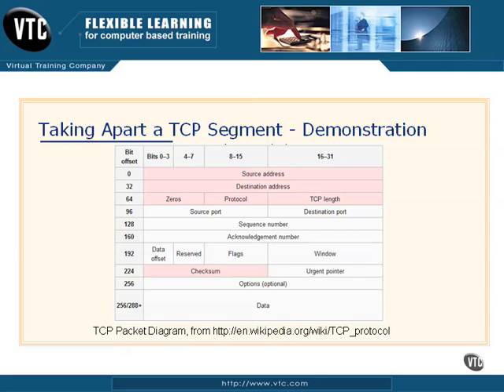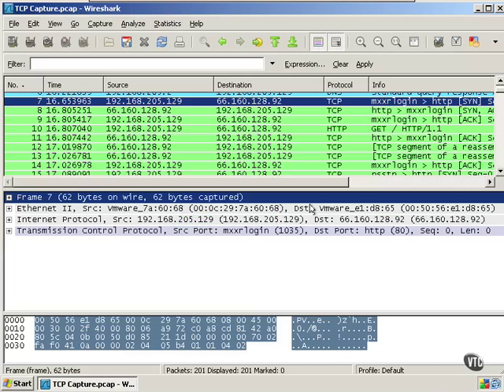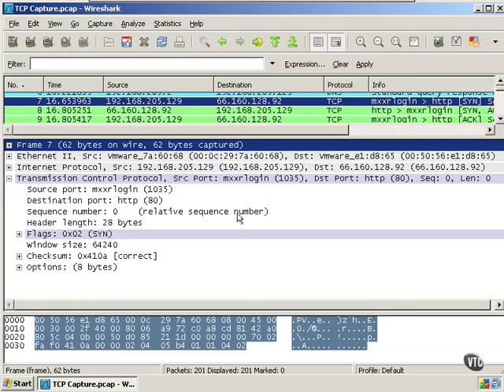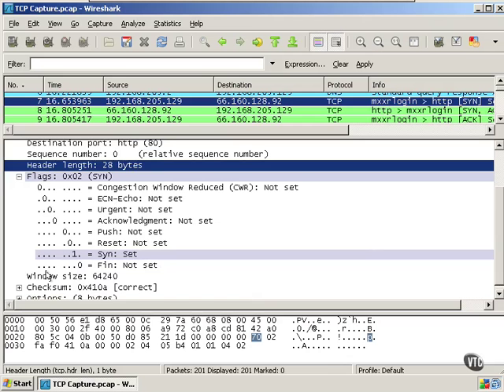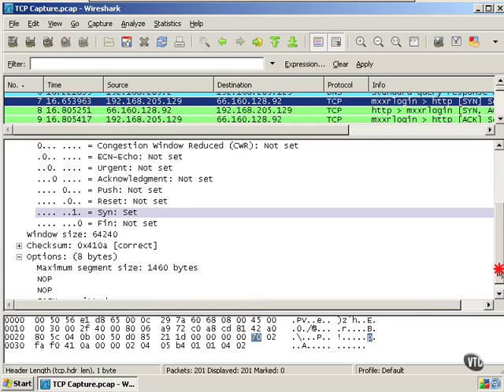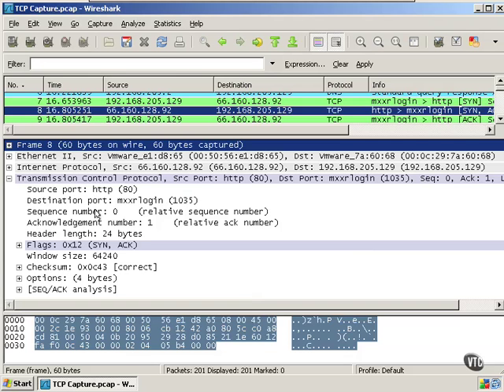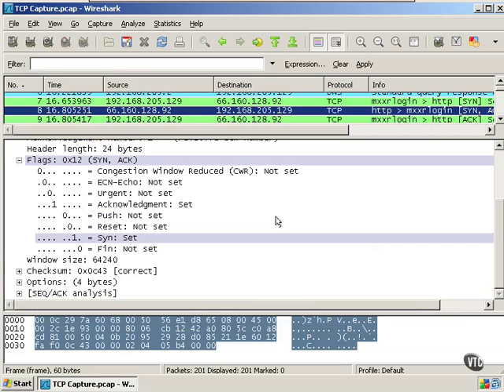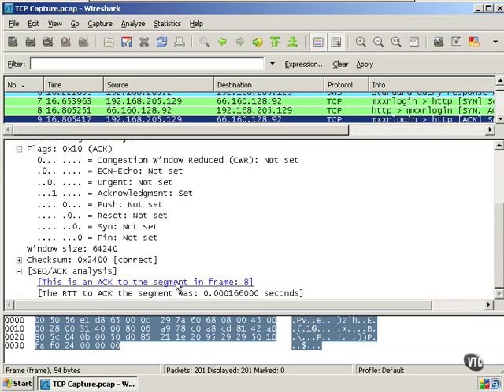04 03 Demonstration Taking Apart a TCP Packet